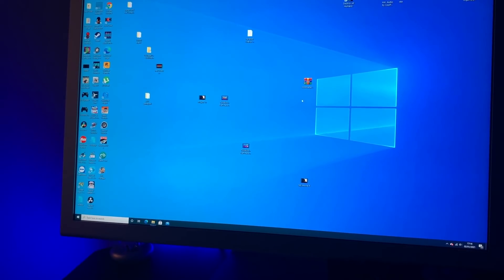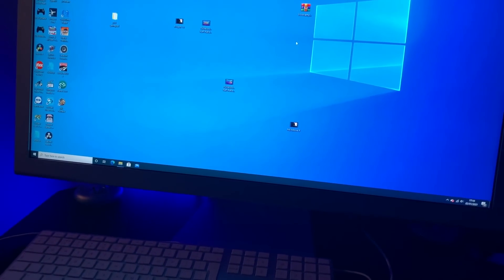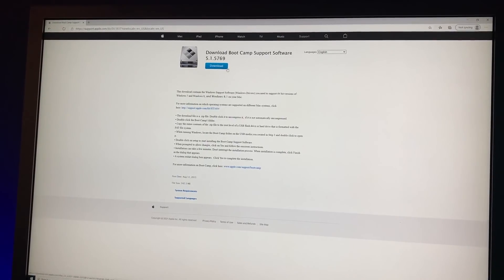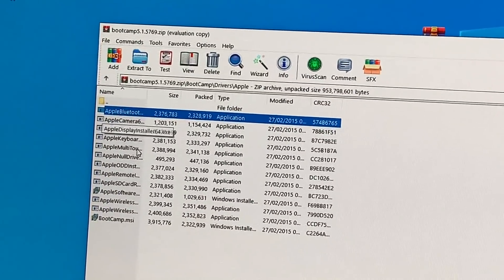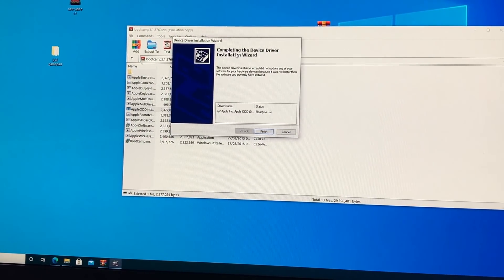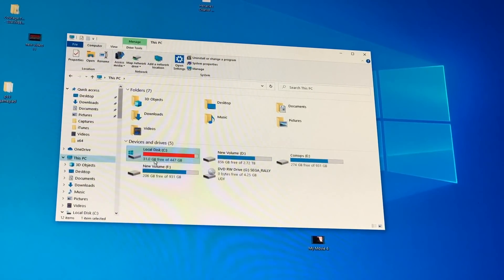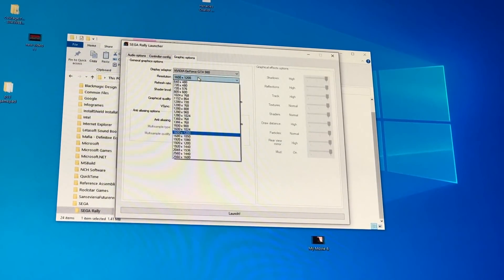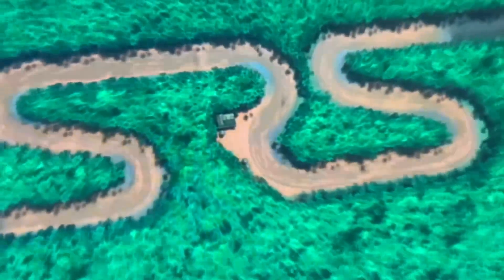How to get Apple super driver working on windows 10 or 11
in this video I will show how to get your apple super drive working with windows 10 and also gameplay Sega rally working too here's

also link to win-rar to exact the folder